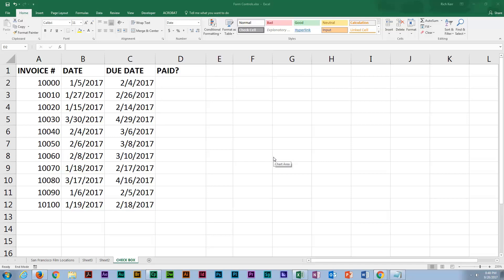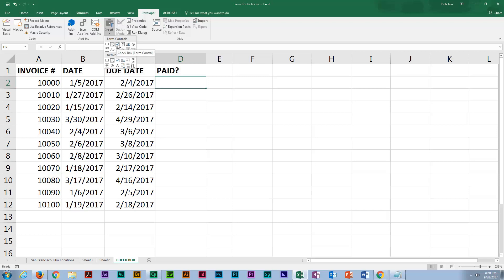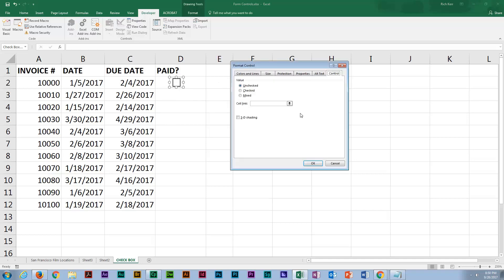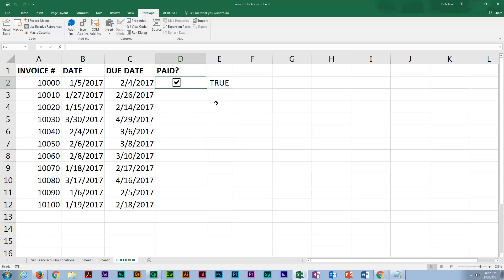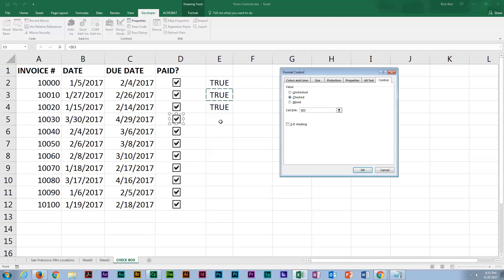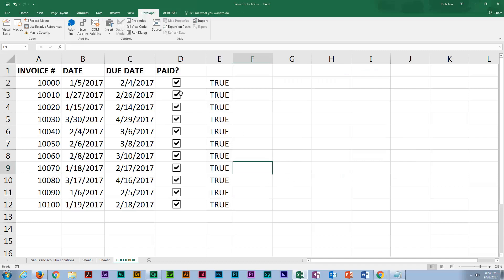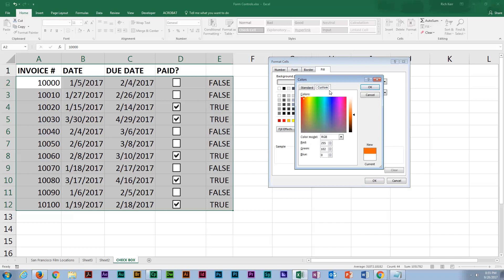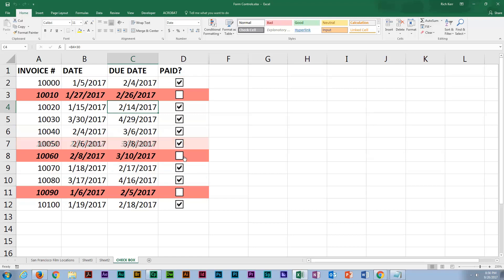Excel Form Controls - Checkboxes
Use checkboxes to enter a true/false value